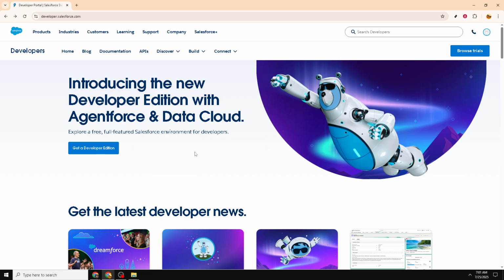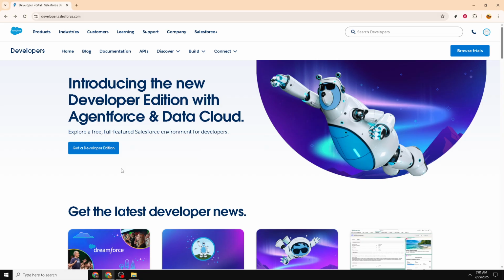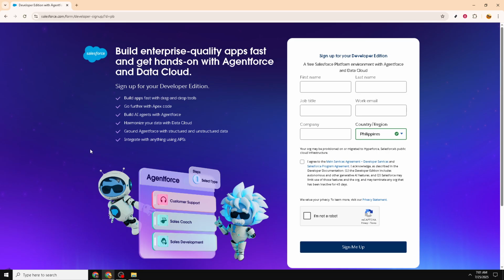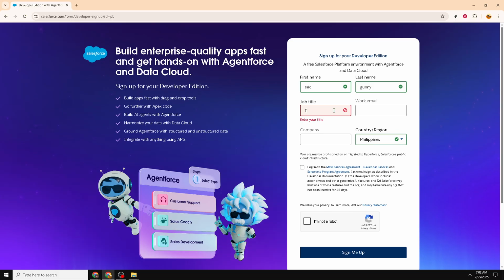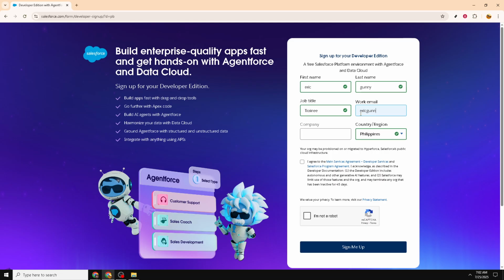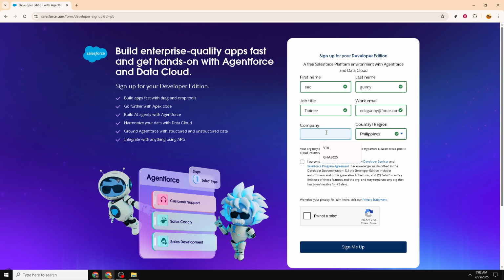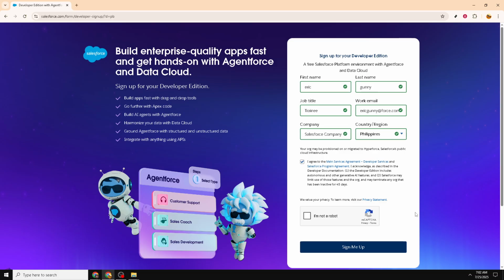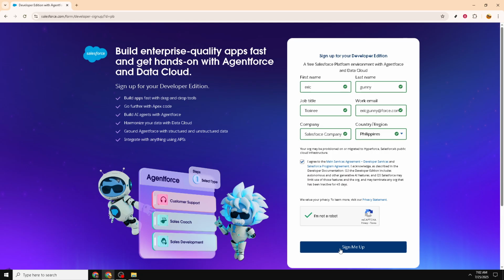How to Create Salesforce Developer Account For Practice Salesforce Login { 2025 edition }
How to Create Salesforce Developer Account For Practice Salesforce Login